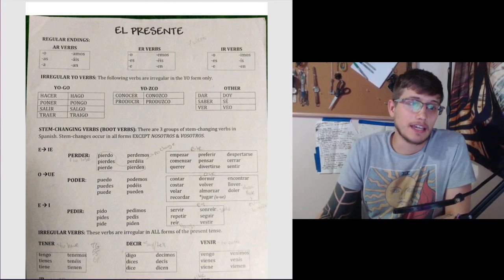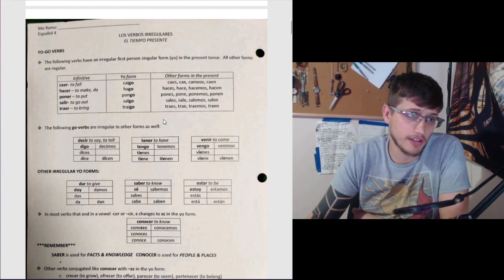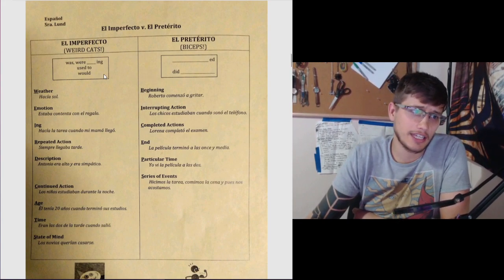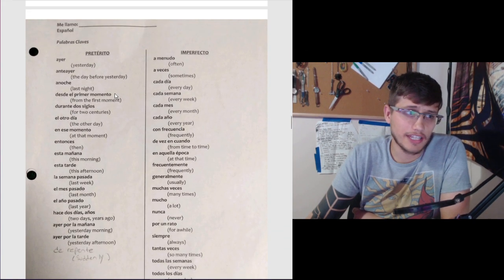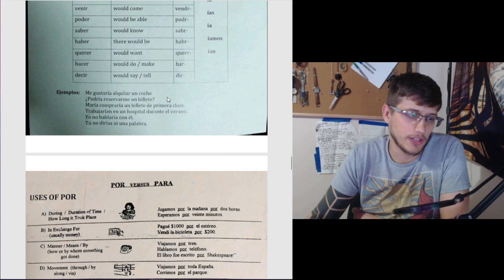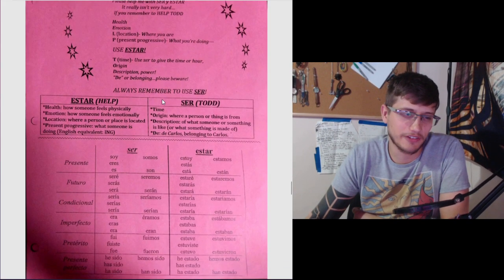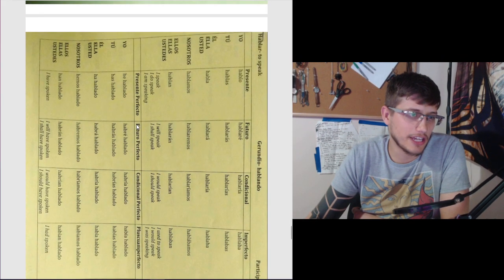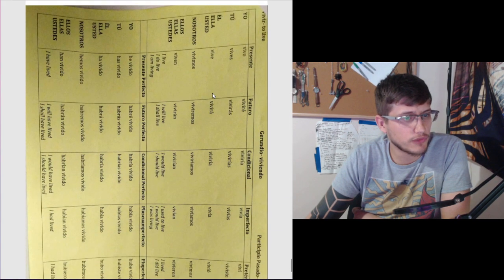How I passed Stanford's Spanish Requirement